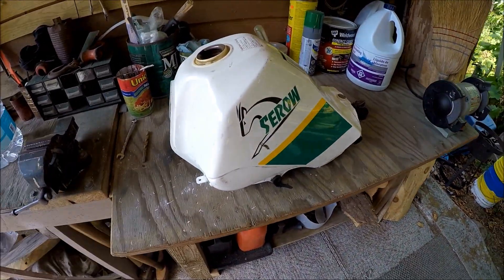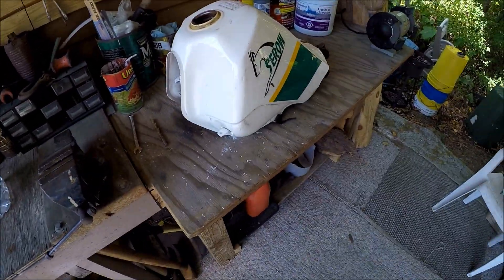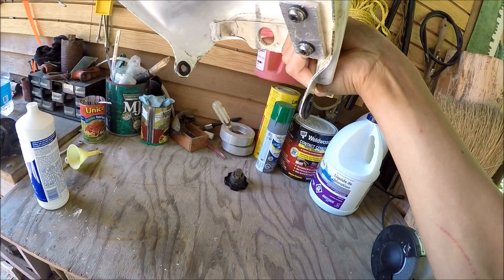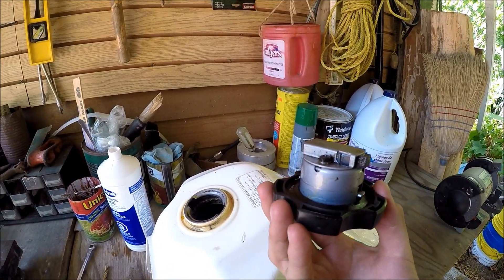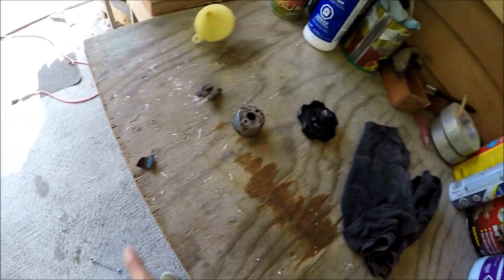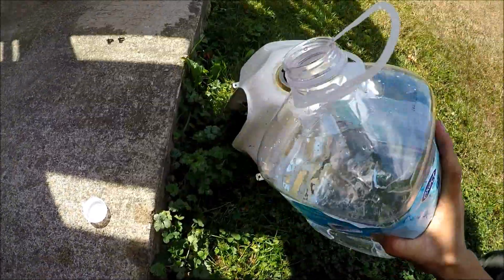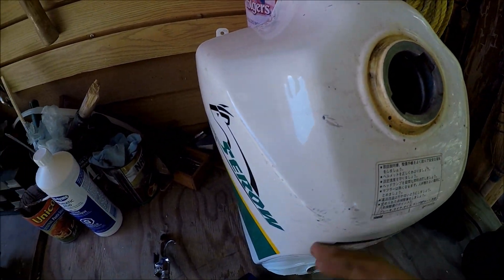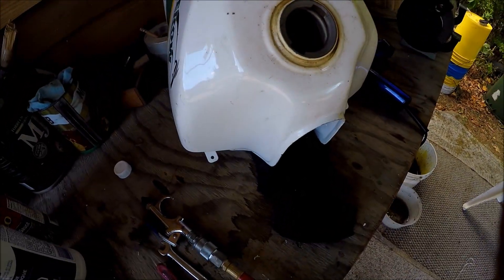Gas Tank Rust Removal with Muriatic Acid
Rust, the most common known chemical reaction that occurs on metal. This gas tank is off A 1992 Yamaha XT225 serow. Been sitting for along time and the condensation developed inside the tank. Be very careful with this muriatic acid, its like acid.